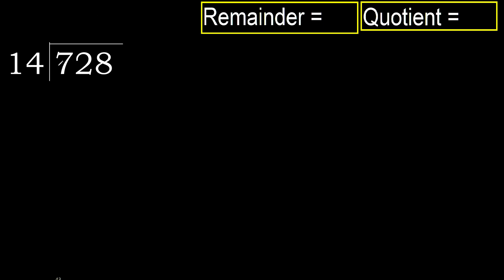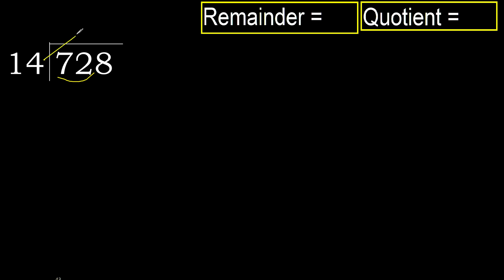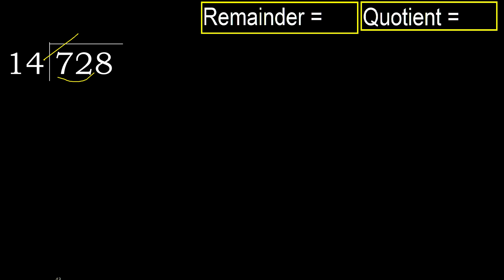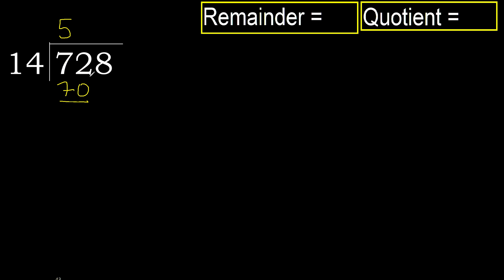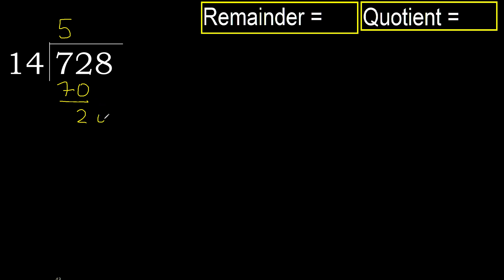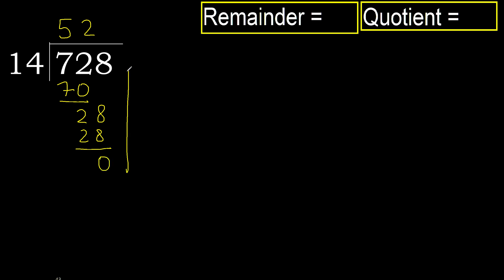Divide 728 by 14 , remainder . Division with 2 Digit Divisors . How to do